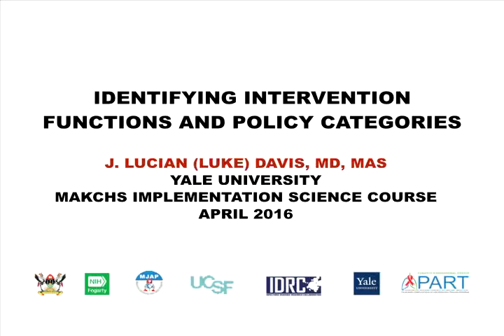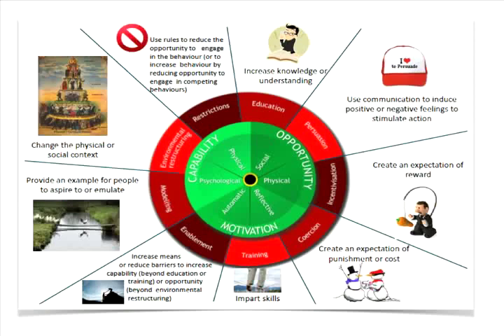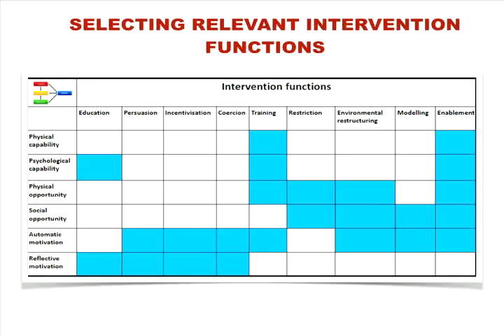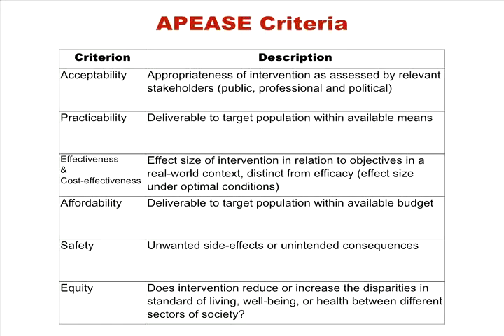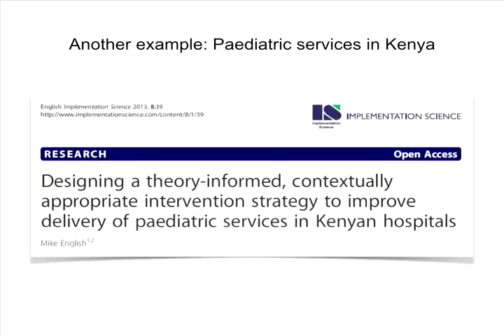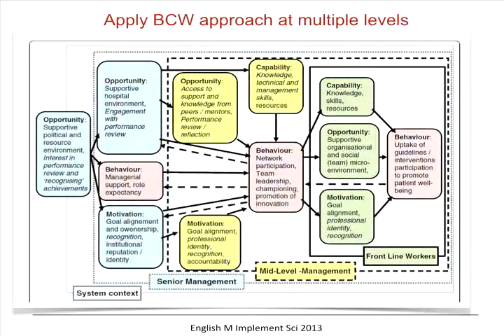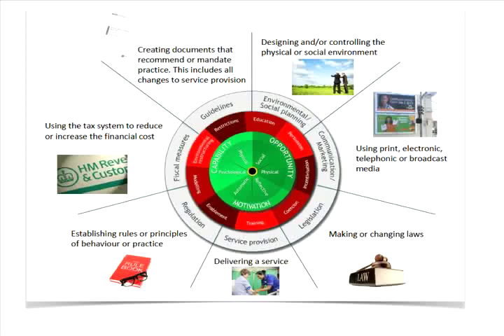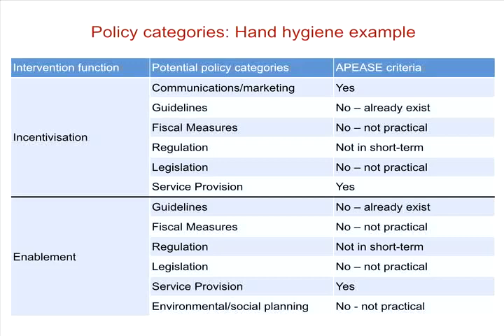intervention functions and policy categories